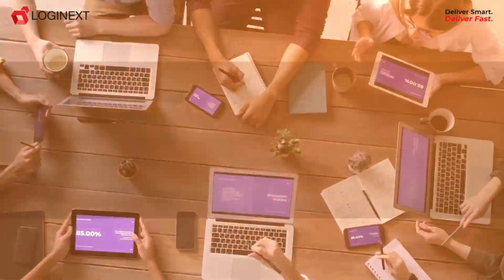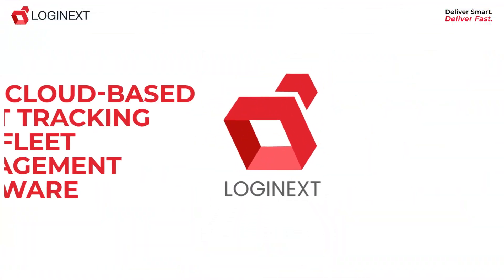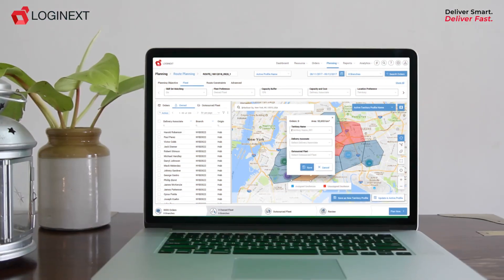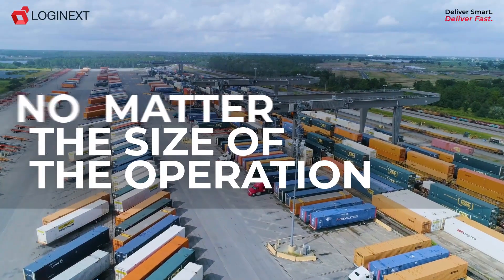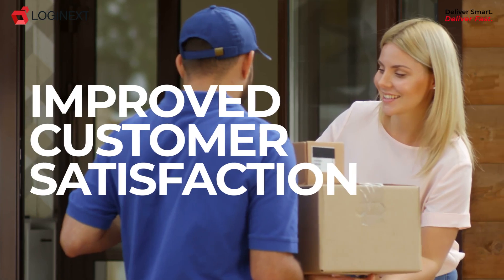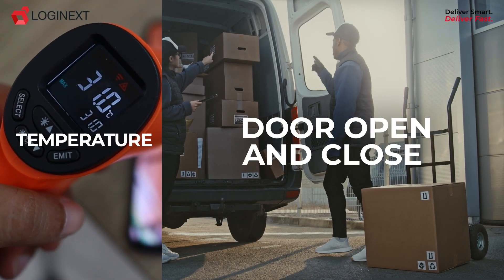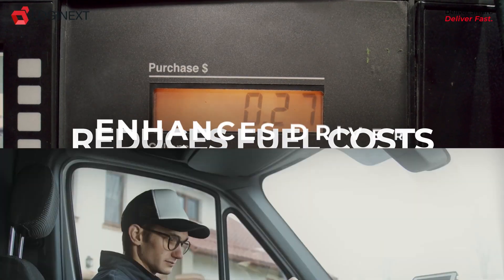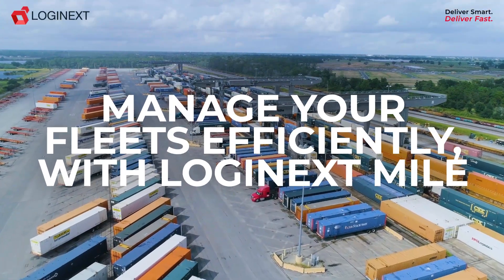How does Fleet Management System improve visibility and reduce operational expenses? | LogiNext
LogiNext is revolutionizing fleet management with its cutting-edge fleet tracking and management software. Gain complete visibility over your fleet, no matter its size. With real-time tracking, accurate ETAs, and improved customer satisfaction, LogiNext ensures efficient operations. Our software goes beyond tracking, offering features like route optimization, fuel management, and driver performance analysis. We will help streamline your fleet operations, reduce costs, and enhance efficiency with sensor integrations to measure temperature, speed, door open/close, and more. Join the 200+ enterprise businesses already benefiting from LogiNext's fleet management system.